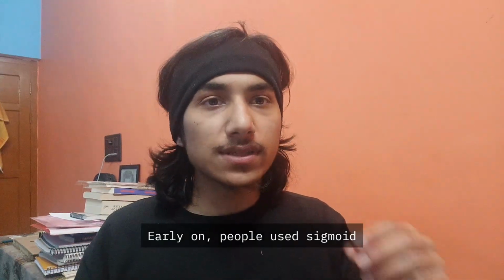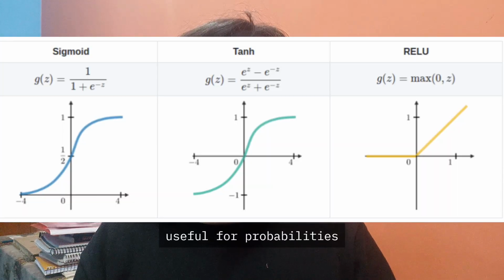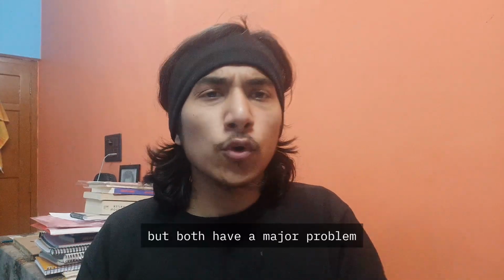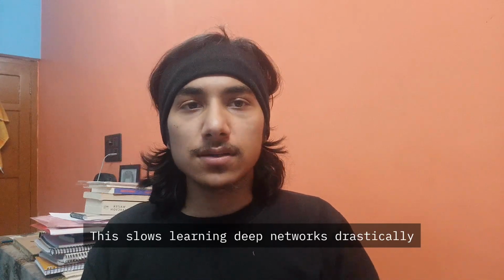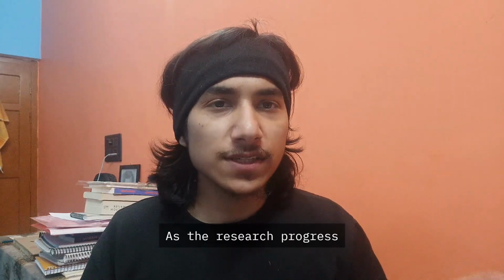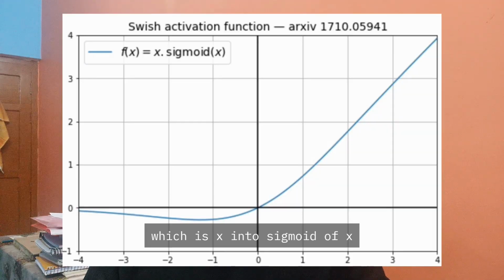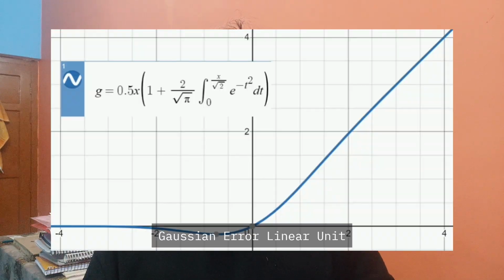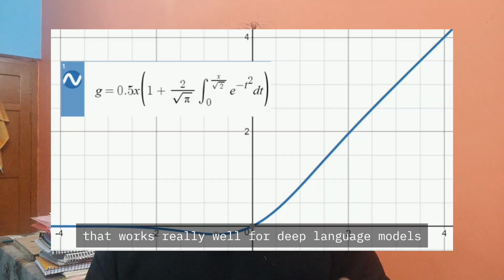Activation functions?? Day 3/30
day 34 of 365 vid challenge